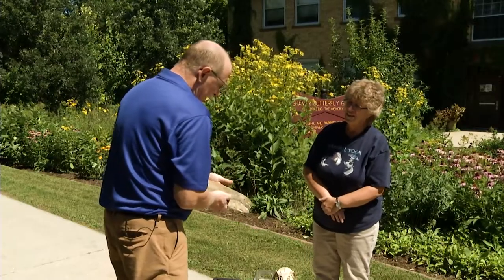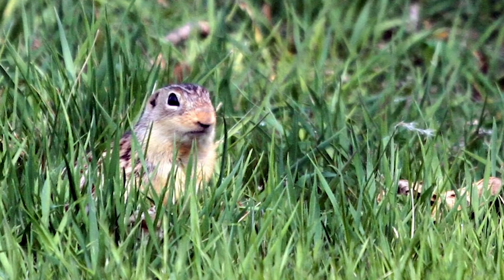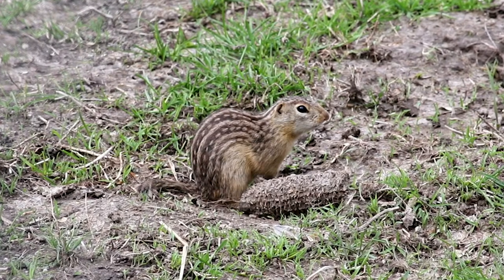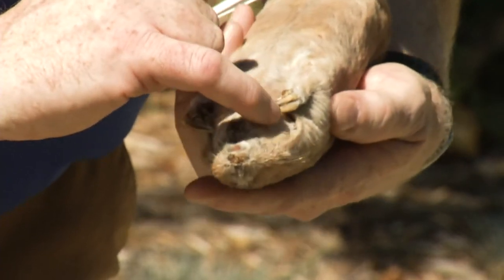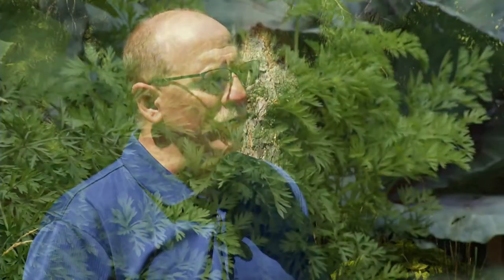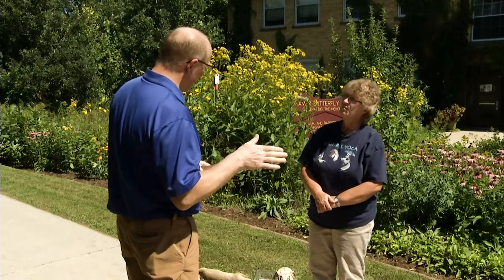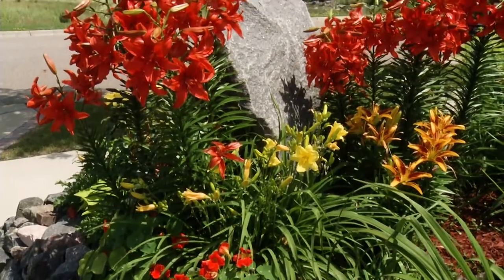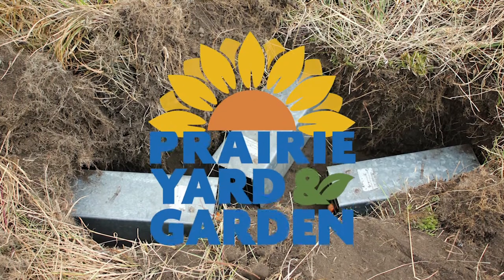Identifying and Controlling Gophers in your Garden Landscape | Prairie Yard & Garden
John Loegering, wildlife ecologist with the University of Minnesota, identifies the different types of gophers that can cause damage to your delicious garden plants and discusses methods for prevention.